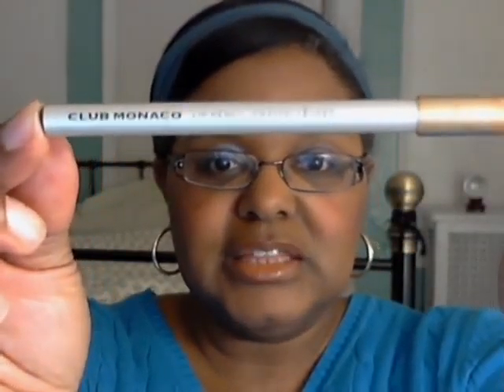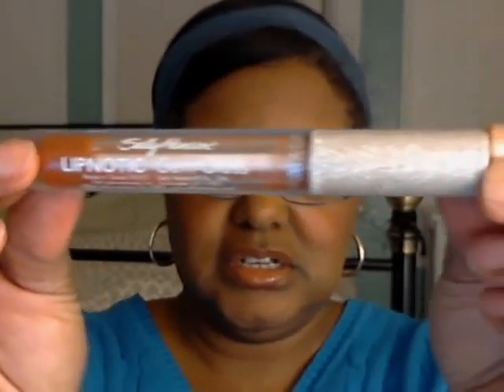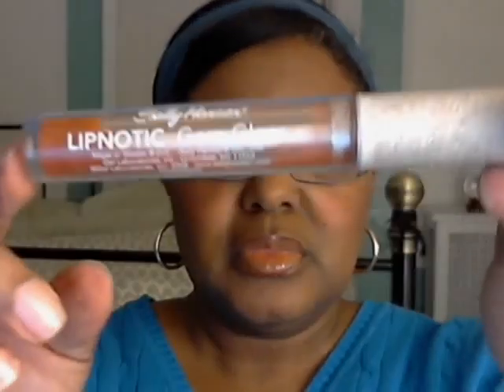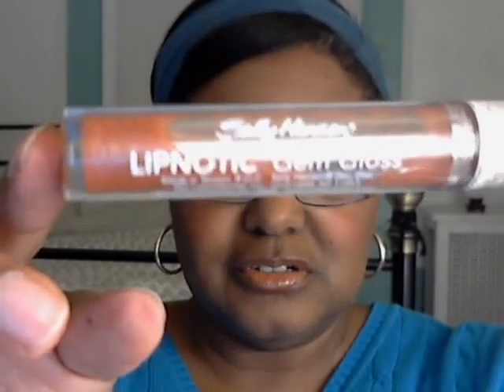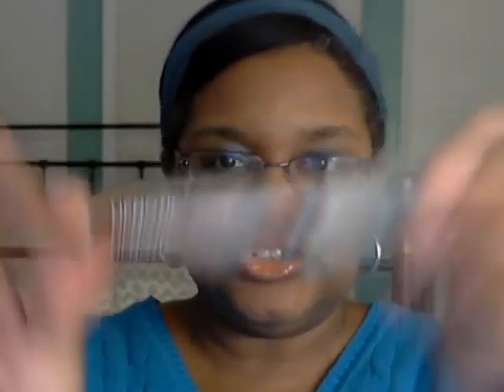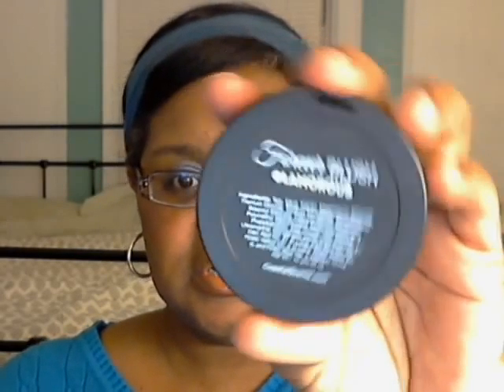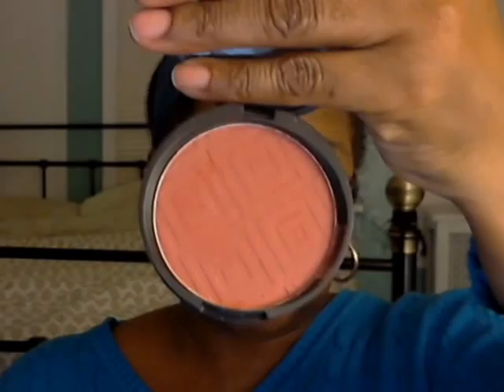LOTD - COMBO! NYX Round Lipstick & Sally Hansen Lipnotic Gem Gloss...Work Stuff...Lottery! 2-24-14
FACE:
Maybelline Color Tattoo - Blue On By
Almay One Coat Get Up & Grow - Blackest Black
NYX Eye/Eyebrow Pencil (as eyeliner) - Black
CoastalScents Forever Blush - Glamorous